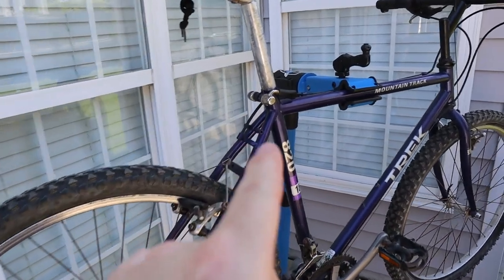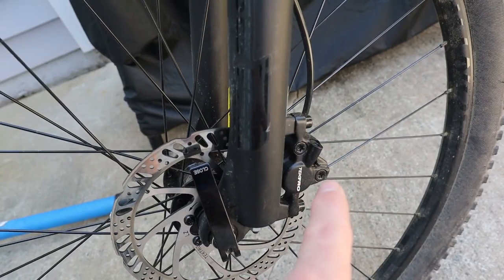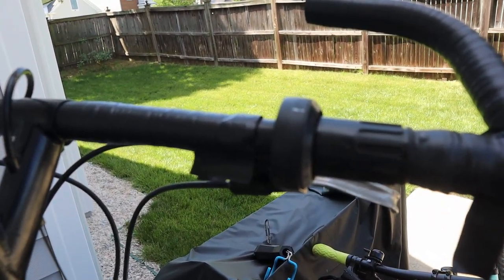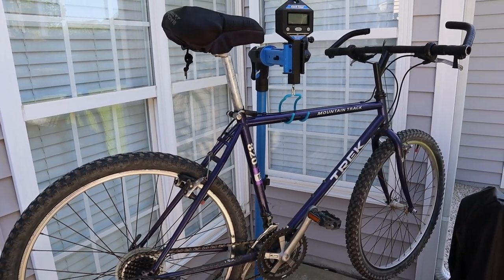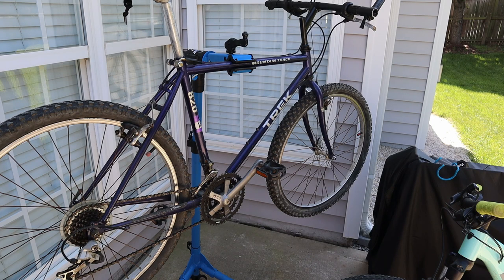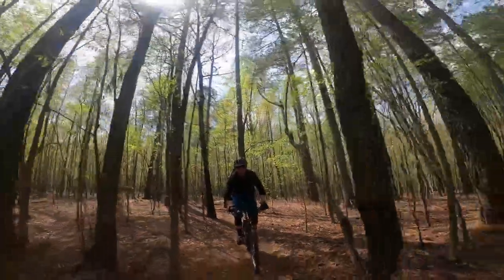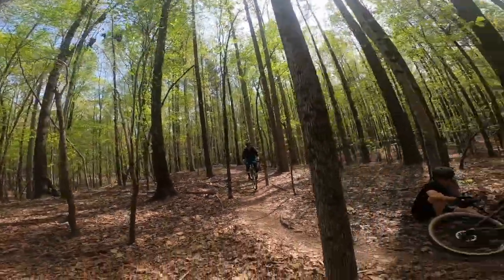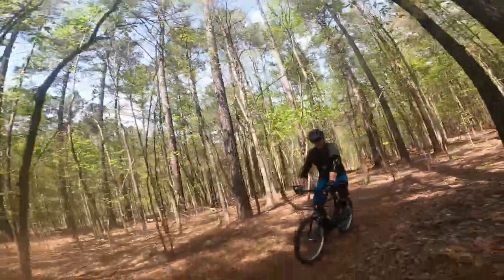MTBPlanB 1994 Trek 820 vs 2020 Trek Marlin: Comparison, trail ride and a lot of fun!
This bike was at the shop for maintenance.  I was fortunate enough to take it out on the trails for some fun. Can I keep up?